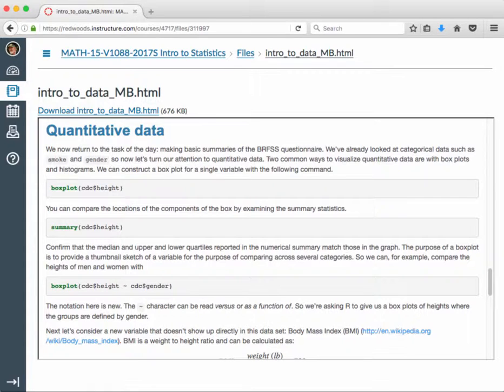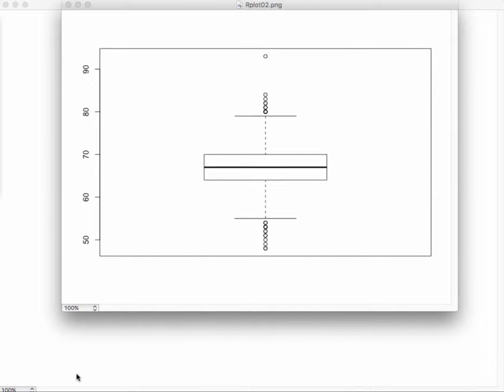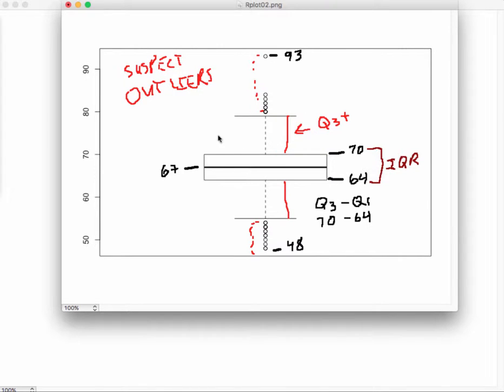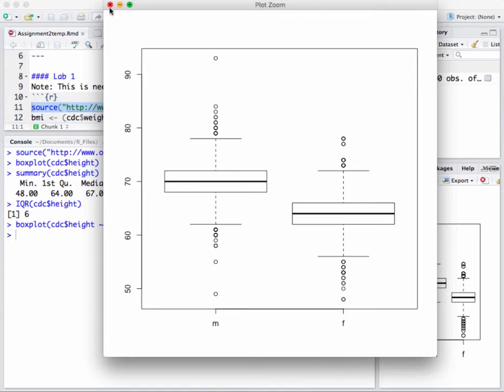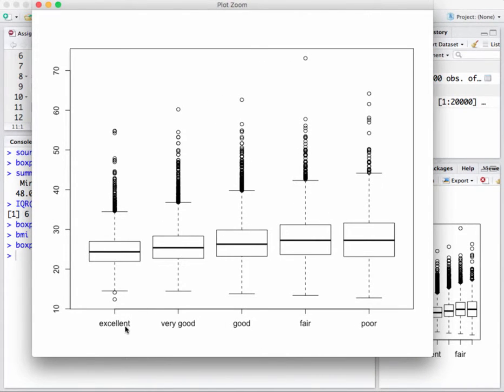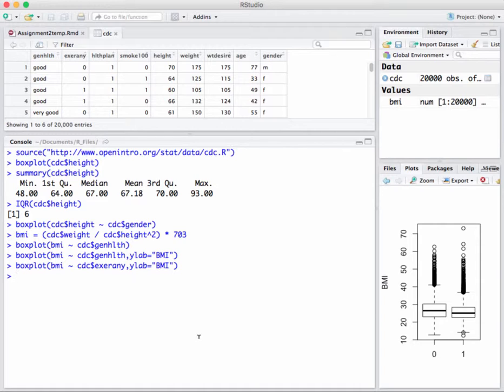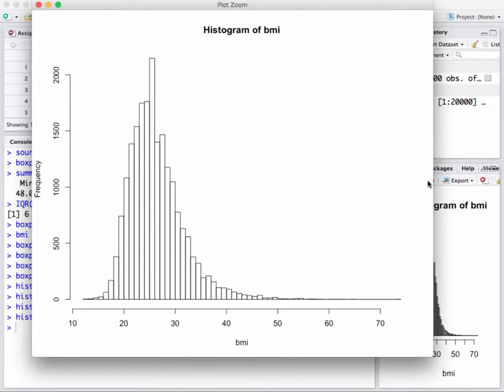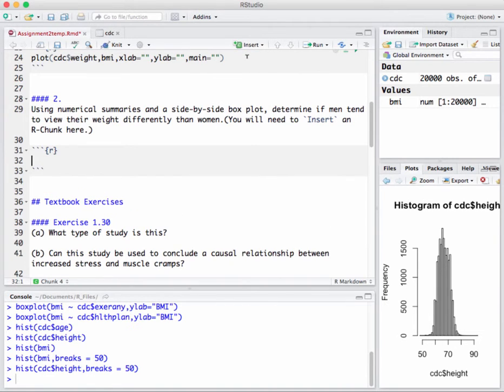Lab1 Part1 Second Half